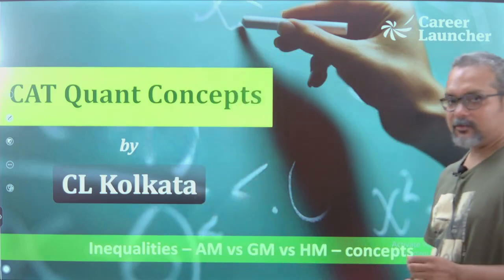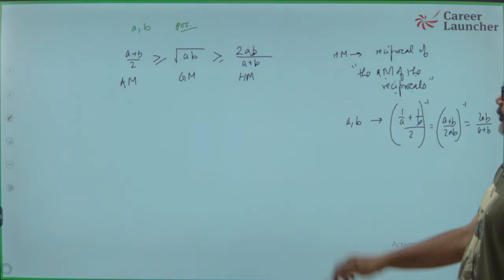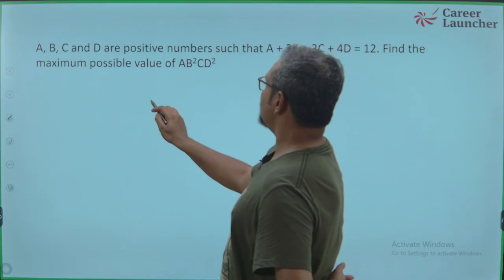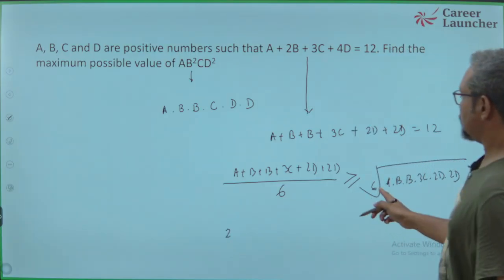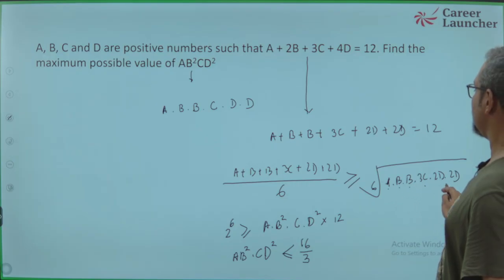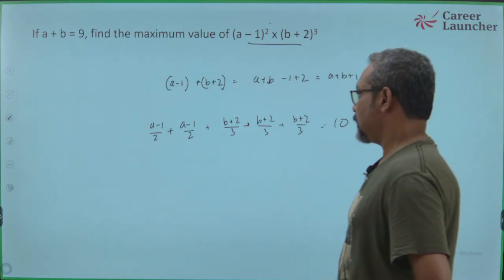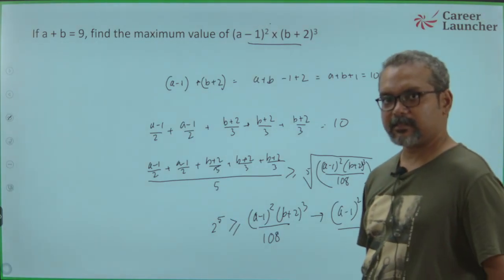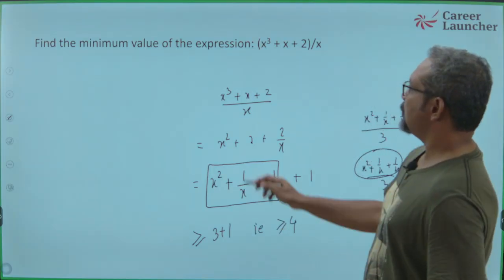Inequalities Made Easy: AM ≥ GM ≥ HM Explained Visually | Master CAT, CLAT, CUET Quant!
📉📉 From Confused to Clarity: AM–GM–HM Inequality Simplified | CL Kolkata

Let’s be honest — inequalities scare most students 😭.
AM ≥ GM ≥ HM? Arithmetic Mean? Geometric Mean? Harmonic Mean? It all sounds fancy… until you actually understand the pattern behind it!

This session breaks it all down visually — no memorizing, no robotic formulas — just clear logic you’ll never forget. 💥

🎯 What You’ll Master in This Session:

✅ What AM, GM & HM actually mean (and when to use them)
✅ The REAL reason behind the inequality: AM ≥ GM ≥ HM
✅ Foolproof tricks to derive AM, GM, and HM step by step
✅ Shortcut proofs with zero confusion
✅ Common exam traps — and how toppers avoid them
✅ Application-based questions from CAT, CLAT, CUET & Banking exams
✅ Bonus: Smart hacks to check your inequality answers in 5 seconds

📌 Whether you’re aiming for CAT 2025, CLAT, CUET, or any entrance exam that tests Quant — this one class will change how you see inequalities forever.
Learn with the power-packed mentors of Career Launcher Kolkata — where concepts click, not confuse. 🚀

🧠 Full Concept Clarity. Real Exam Tricks. No Overload.
📲 Like | Comment | Share with your prep squad